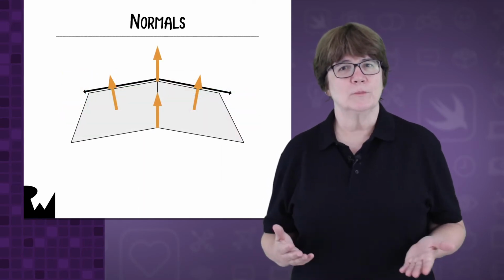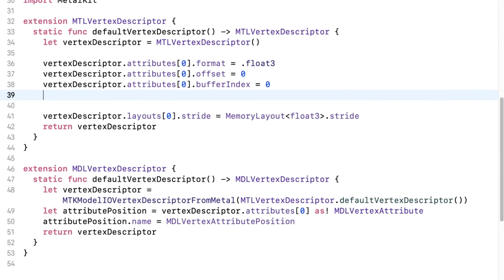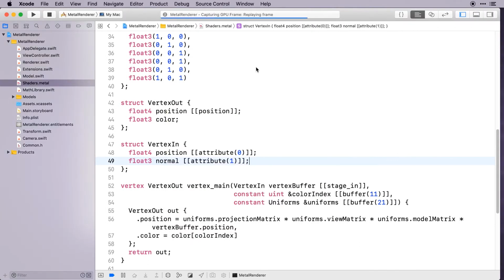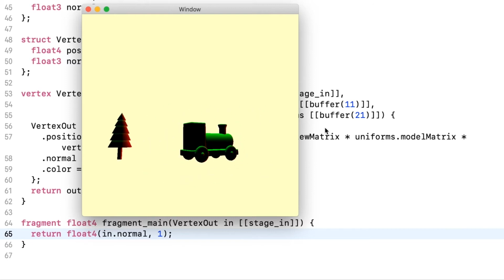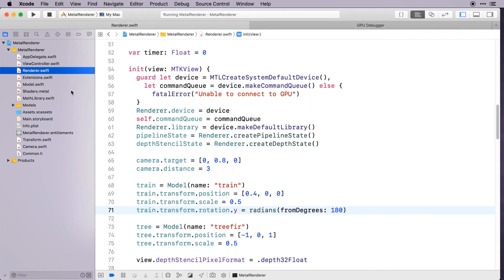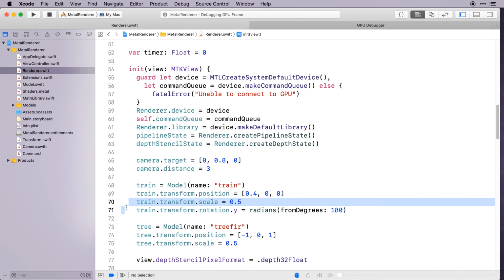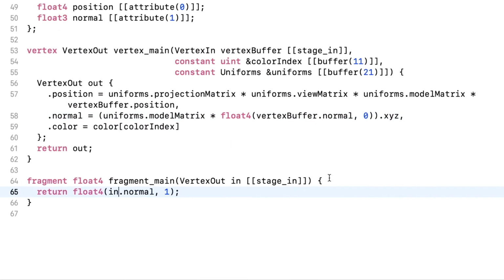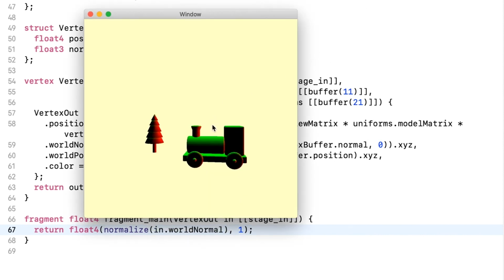3D Graphics with Metal - Working with Normals - Swift 4.2 / Xcode 10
Discover what surface normals are, and why they are useful.

Kodeco.com is a website focused on developing high-quality programming tutorials. Our goal is to take the coolest and most challenging topics and make them easy for everyone to learn – so we can all make amazing apps.

Metal 2 provides near-direct access to the graphics processing unit (GPU), enabling you to maximize the graphics and compute potential of your apps on iOS, macOS, and tvOS. Building on an efficient low-overhead architecture with precompiled shaders, fine-grained resource control, and multithreading support, Metal 2 evolves to give the GPU even greater control of its graphics pipeline, accelerate neural network training, and provide powerful new tools that give deep insight into your shader code.

GPU-driven Command Encoding

Further evolving its support for GPU controlled pipelines, Metal 2 in iOS 12, macOS Mojave, and tvOS 12 enables the GPU to construct its own rendering commands. Now complete scenes can be built and scheduled with little to no CPU interaction, freeing the GPU to deliver maximum performance and minimizing interaction with the CPU.

Accelerated Machine Learning Training

Metal Performance Shaders (MPS) adds support for accelerating the computationally intensive task of training neural networks. Use a graph-based approach with a variety of supported machine learning primitives as node types to configure a neural network and rapidly train it using the GPU.

Accelerated Ray-Triangle Intersection

MPS also adds performance-tuned primitives that accelerate the processing of intersections between rays and triangles in a 3D scene. Now you can harness the massive parallelism of GPU to dramatically speed up the latest raytracing-style techniques used in rendering, game AI, and environmental audio.

Shader Debugger

The Metal shader debugger provides deep insight into even the most subtle issues in vertex, fragment, compute, and tile shader code. Simply click on a triangle in a scene to see how the shader execution arrived at what was rendered, easily see the variables values across GPU threads, and step forward and backward through execution to quickly locate and fix any issues with your code.

Dependency Viewer

Integrated within the Metal frame debugger is a detailed graph-based view of the graphics resources written used in your game or app, perfect for an at-a-glance understanding of how resources flow across your entire GPU workload.